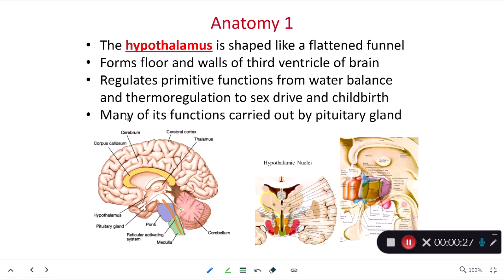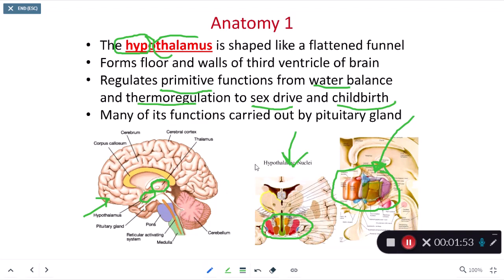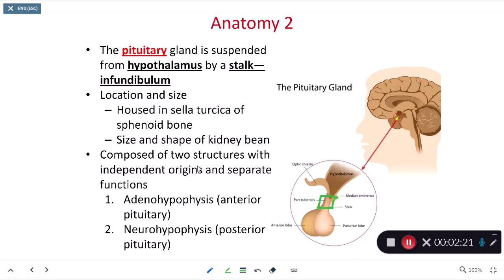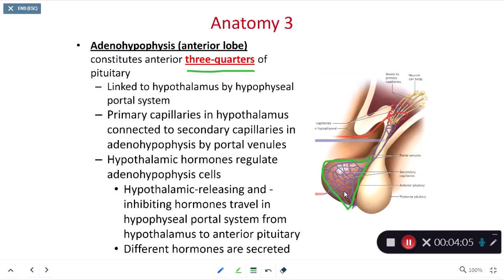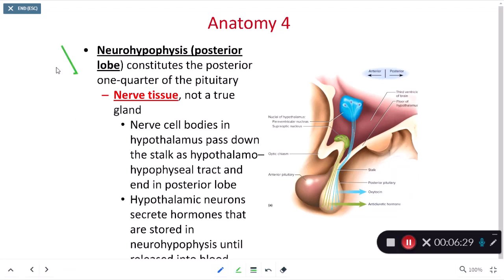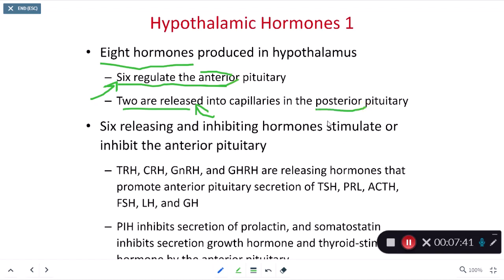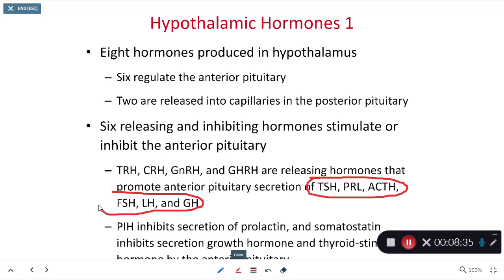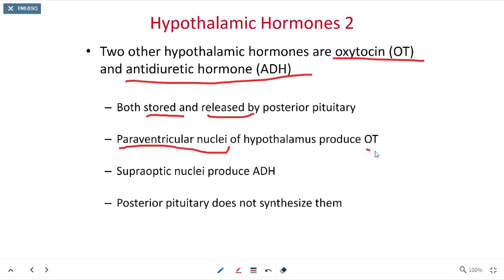BIOL 214 Hyothalamus Ch 17 Part 2